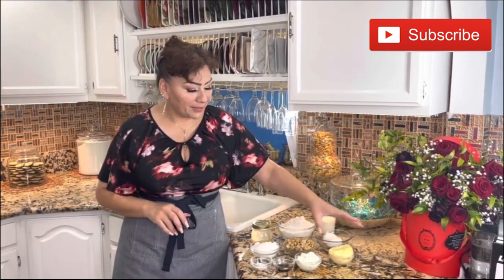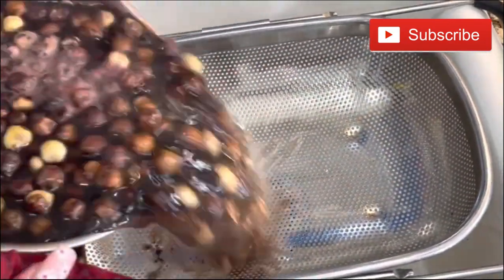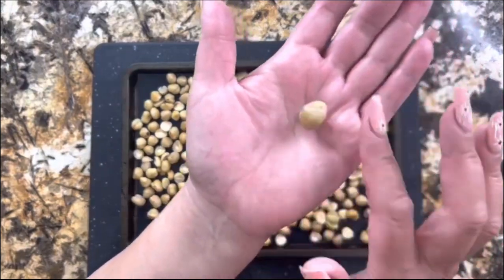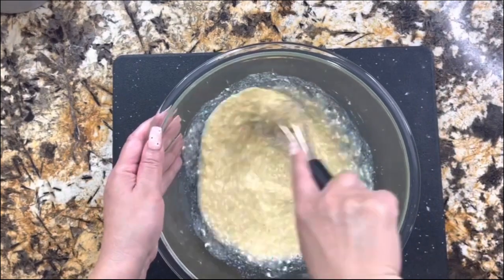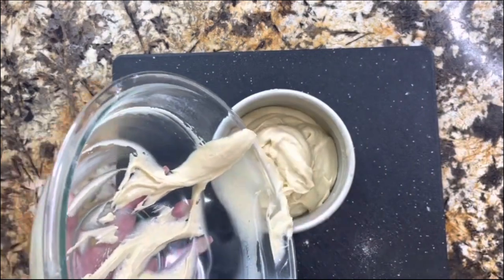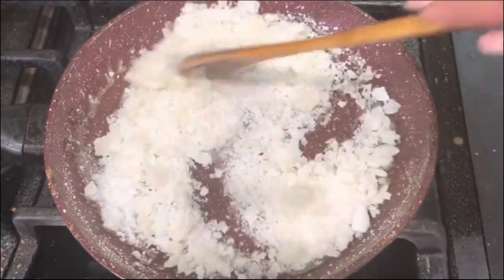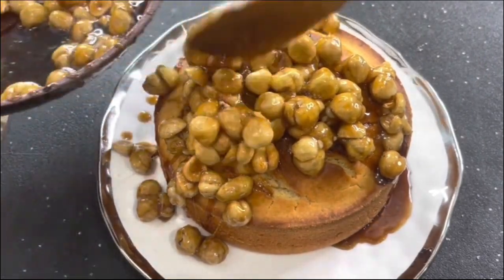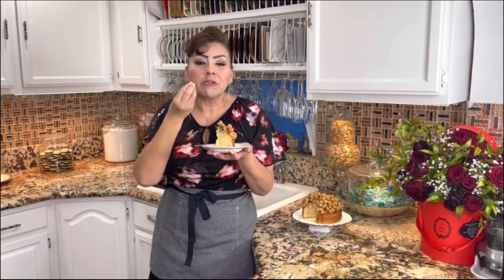Delicious Hazelnut Cake Recipe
Delicious Hazelnut Cake Recipe. Hello my friends and welcome to cooking with Gloria today. I'm gonna show you how to make a delicious hazelnut cake with ingredients. You already have at home and then you can easily find your local supermarket. If you love hazelnut cake, well this recipes going to become one of your favorite I'm going to show you step-by-step in this video recipe how to make delicious hazelnut.